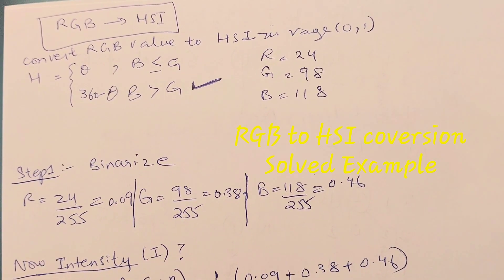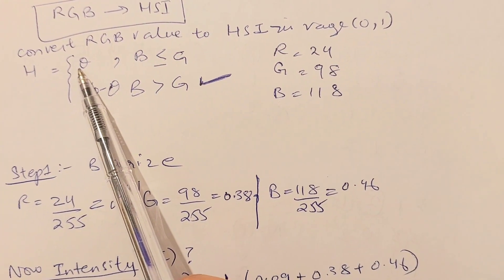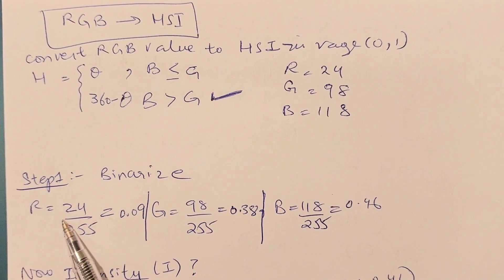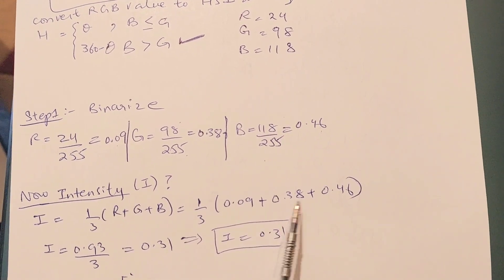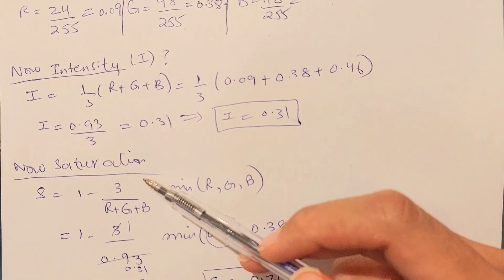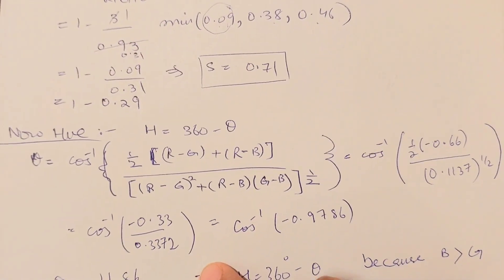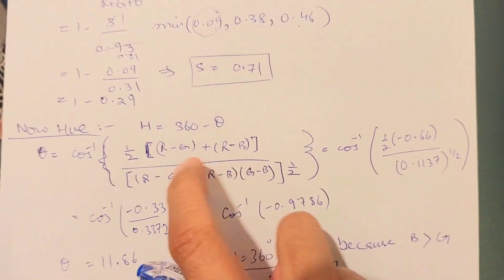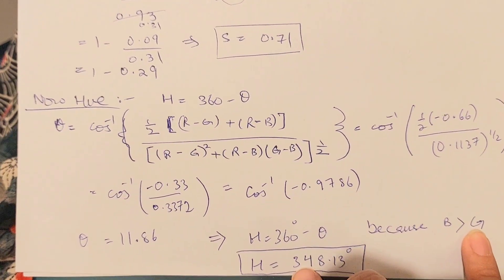RGB to HSI Model Conversion Solved Example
Conversion from RGB model of color into HSI hue saturation and intensity is not difficult.  Let's solve an example to understand the concept.